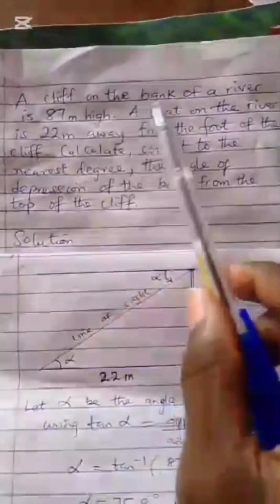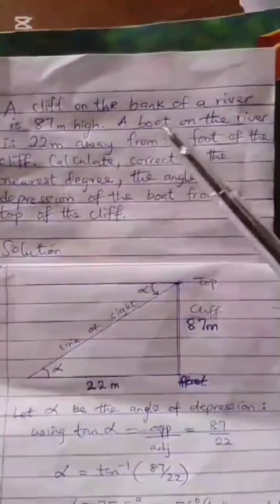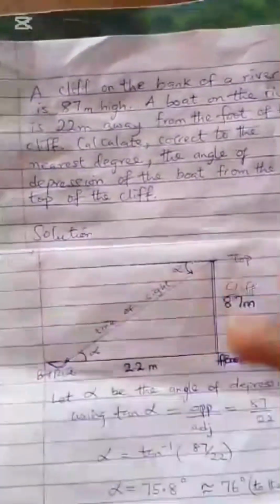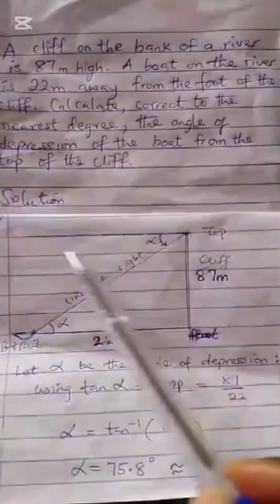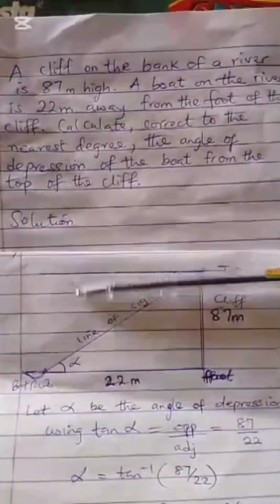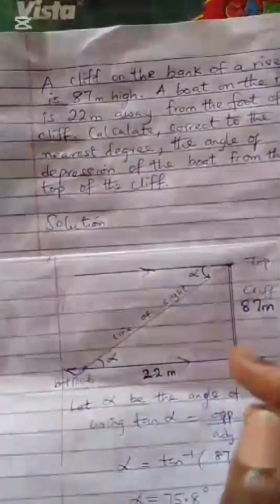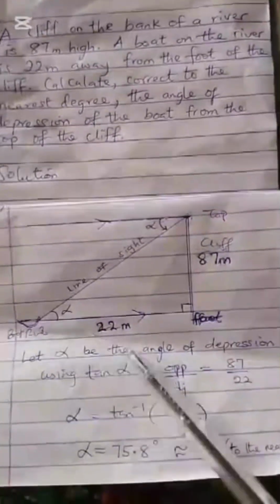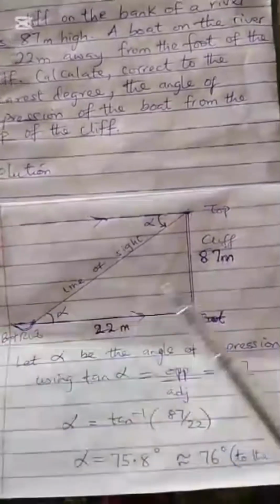WAEC Maths: Angle of Elevation & Depression - Worked Solutions to Past Questions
This video provides worked solutions to angle of elevation and depression questions from past WAEC exams.